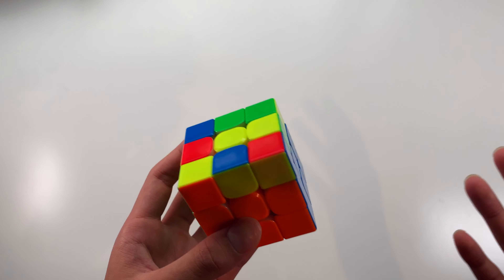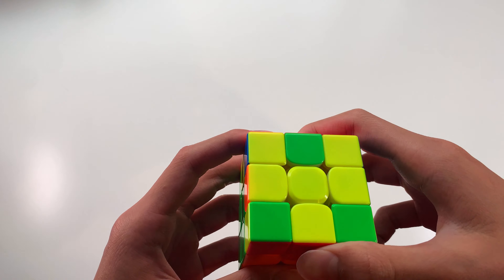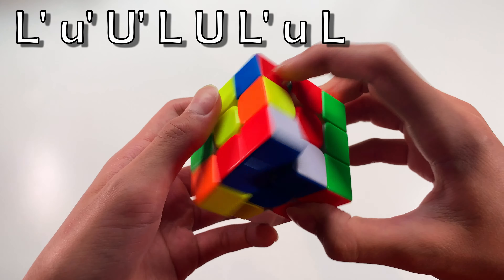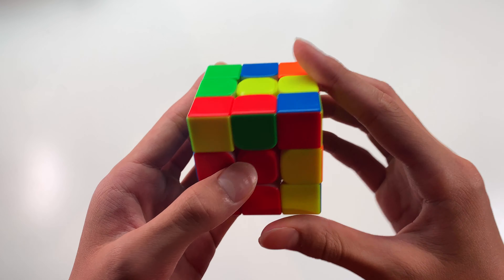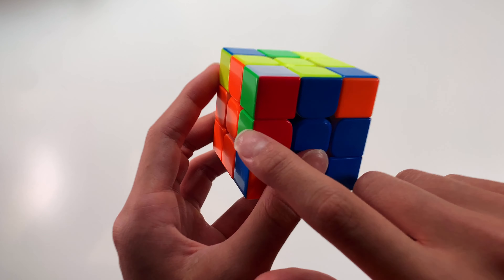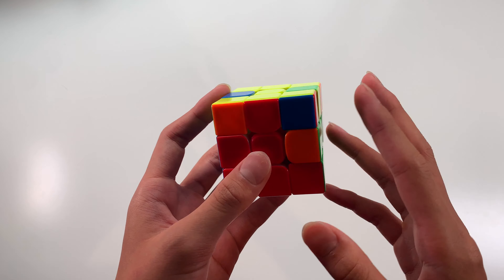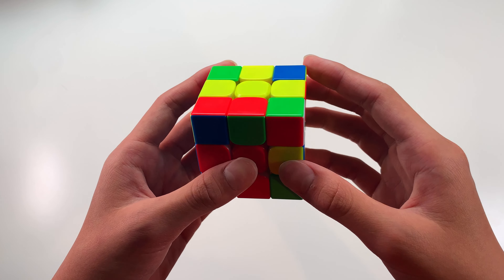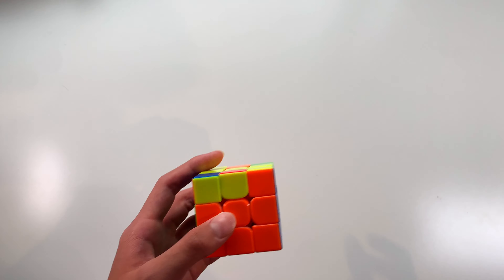Rubik's Cube: Advanced F2L Tricks & Algorithms (Part 1)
Part 2 is out!!